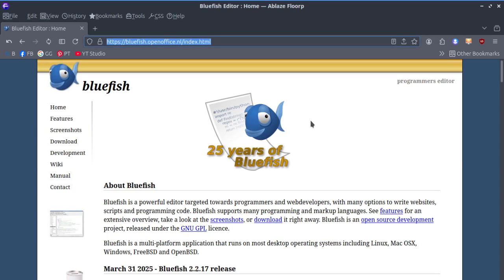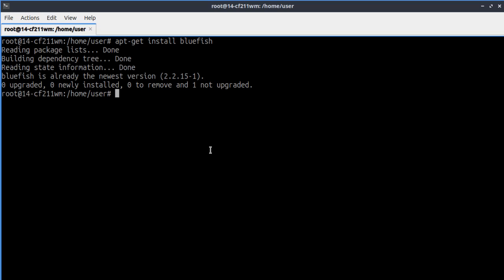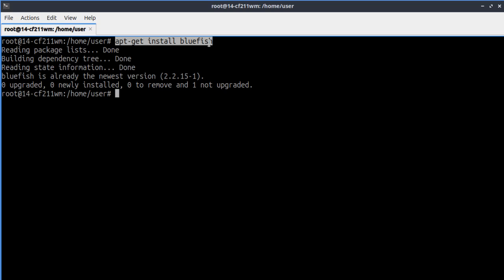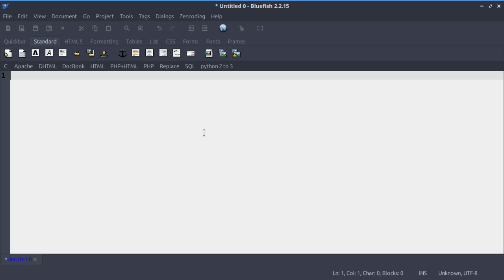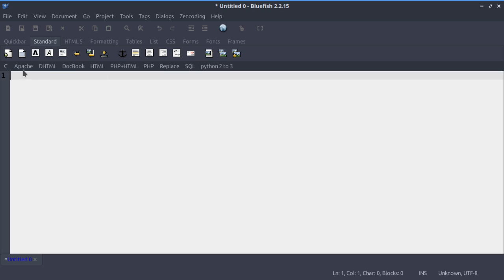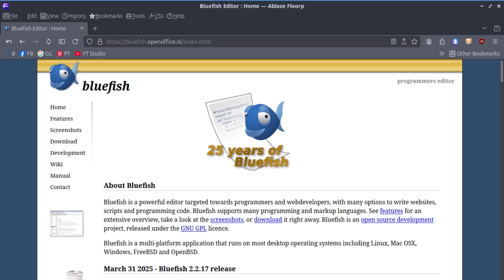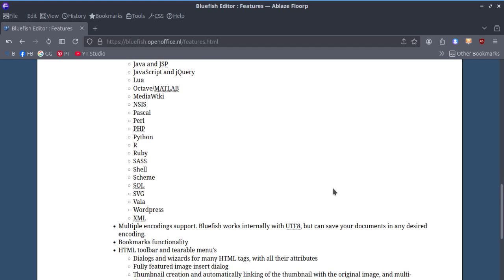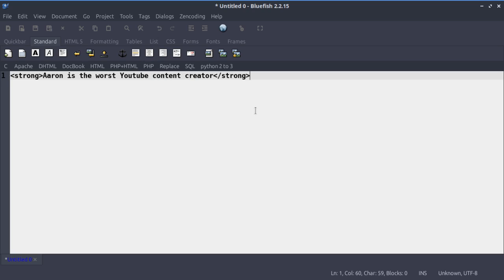How to Install and Use Bluefish Editor in Lubuntu Linux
If you are looking for a Lubuntu editor you can try out Bluefish.  Bluefish is a multipurpose editor. Learn how to install and use this opensource Linux editor.